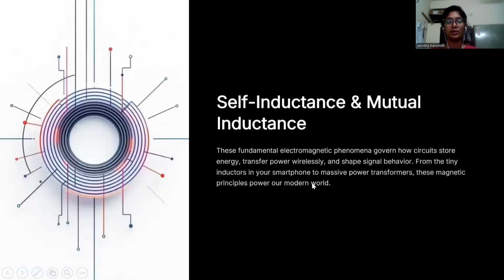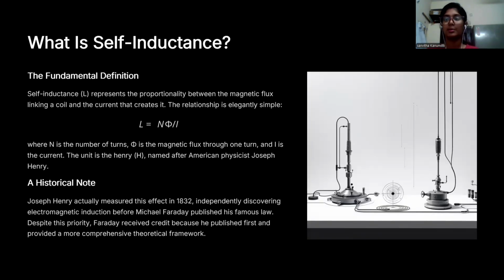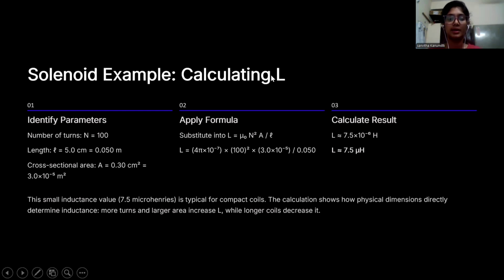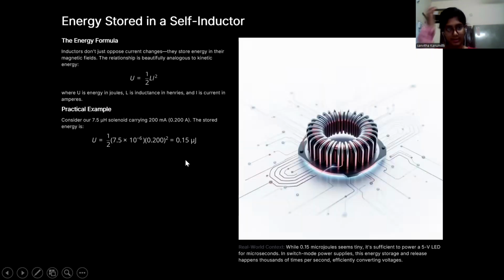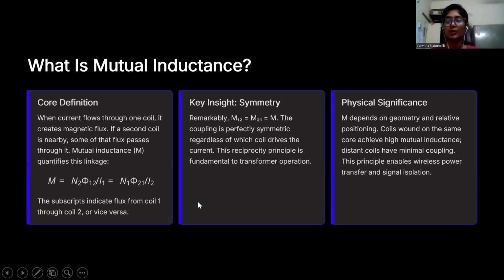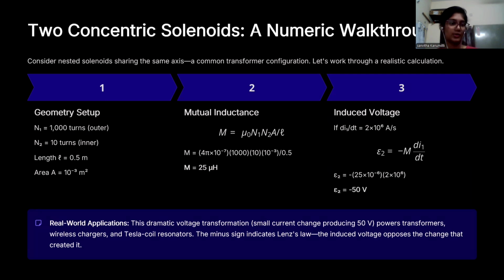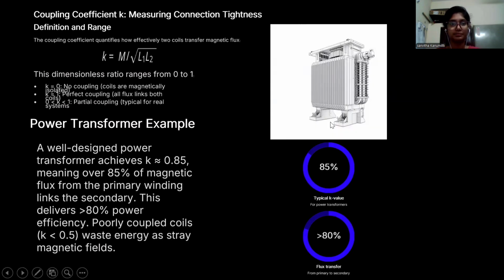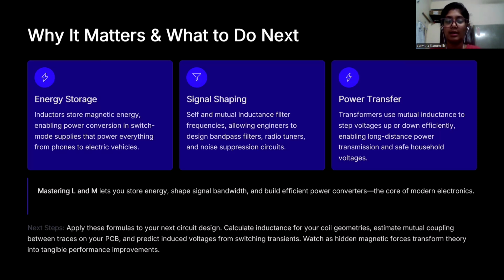Self-inductance and mutual-inductance